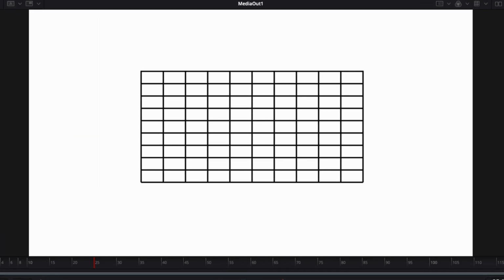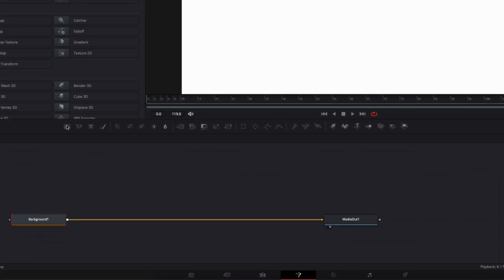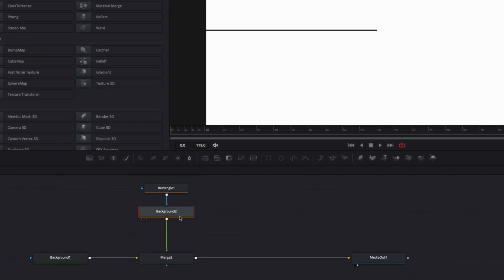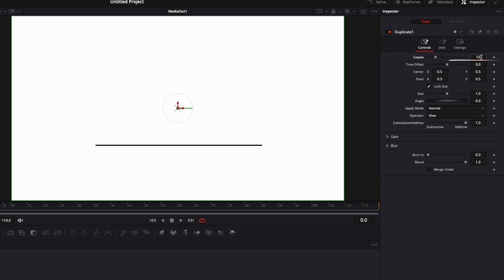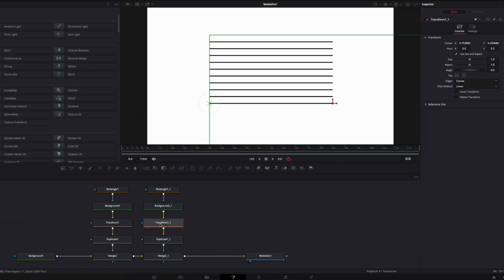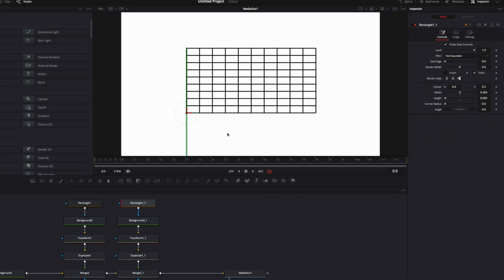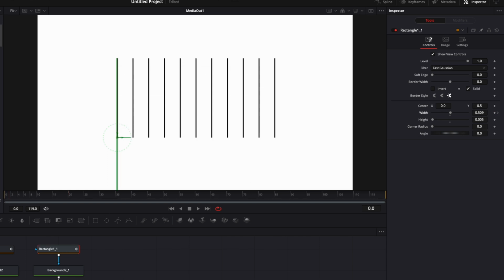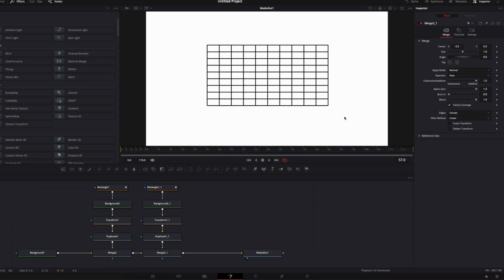How to make a Grid in Davinci Resolve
In this Davinci resolve tutorial, I'll share with you how to use the duplicate node to create a grid that could be used to display infographics charts.